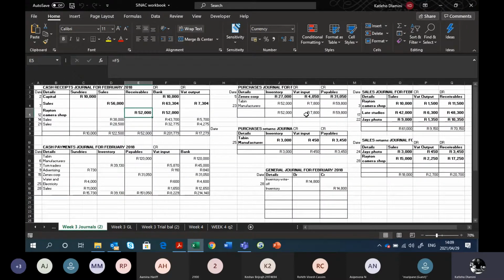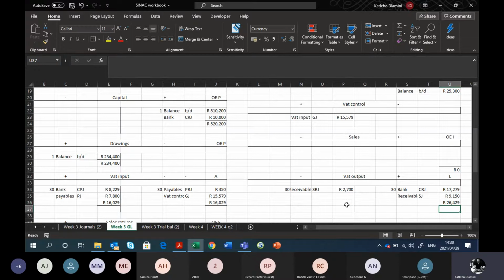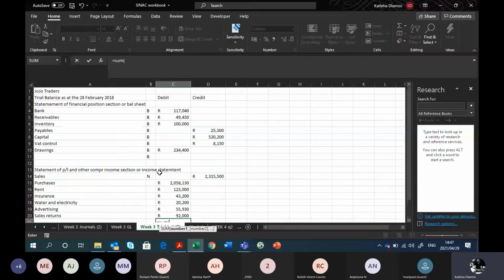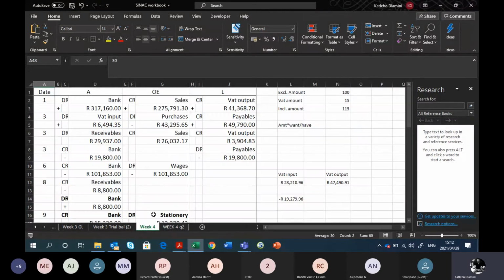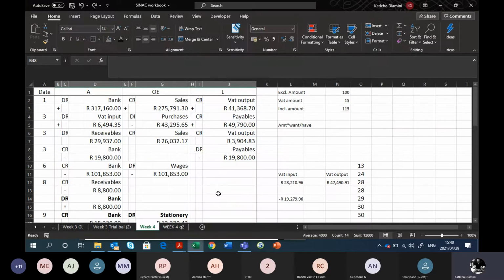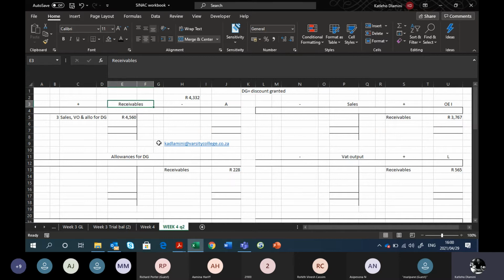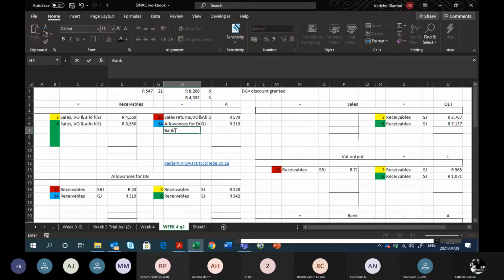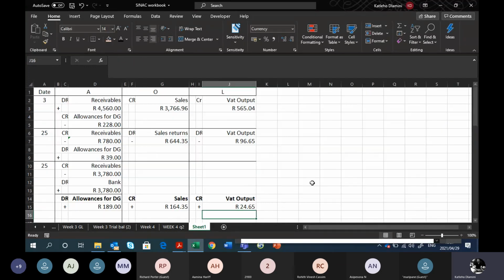SINAC019 Session 4